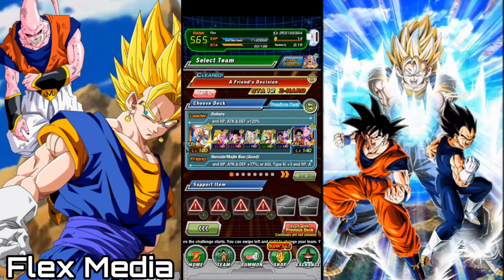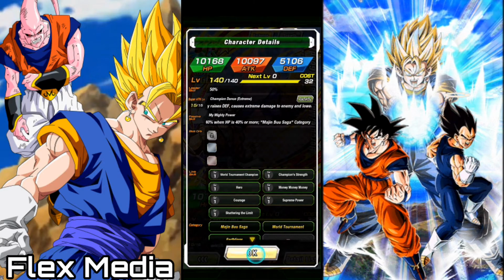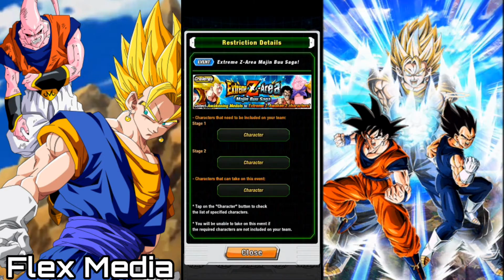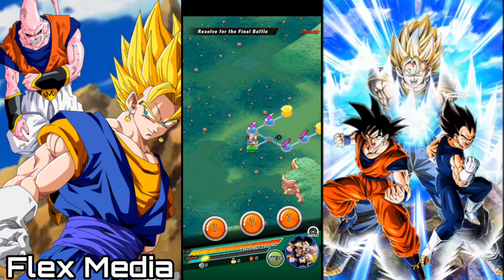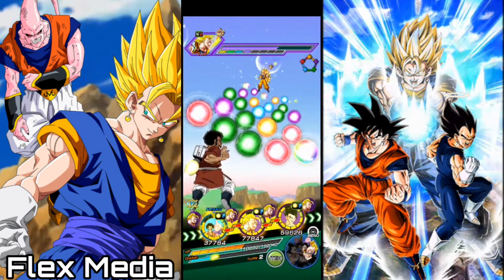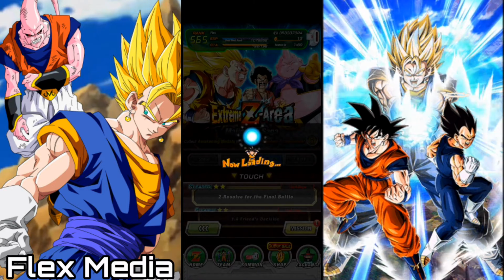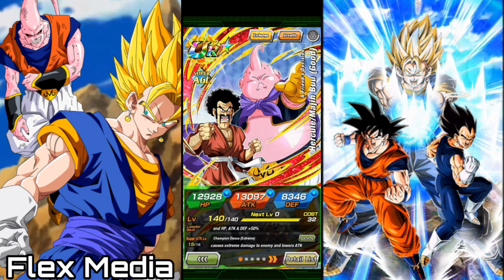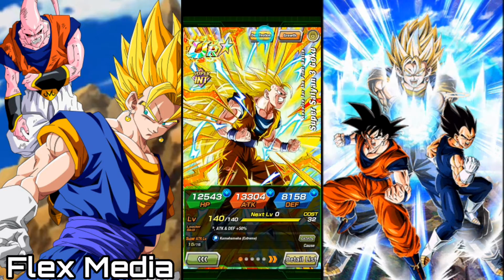COMPLETE THIS EXTREME Z AREA IMMEDIATELY! These Guys Are AMAZING F2P's (Global Dokkan)!